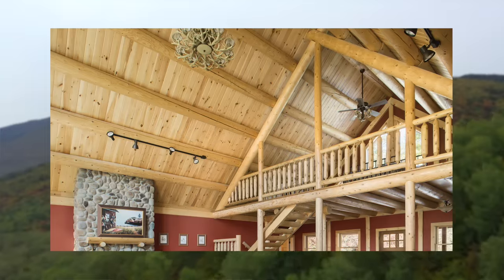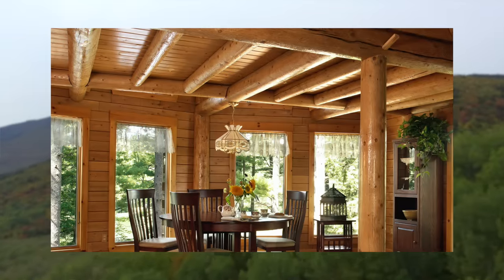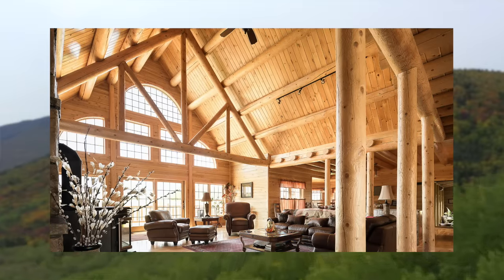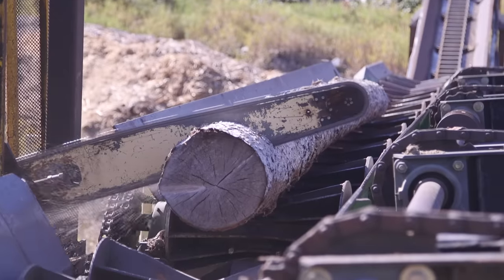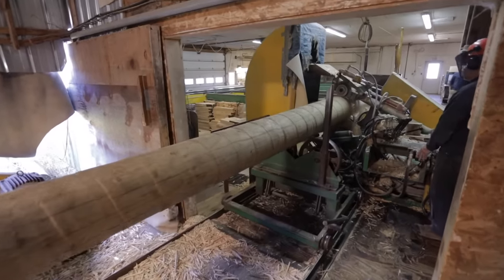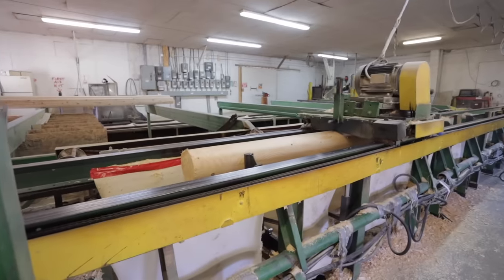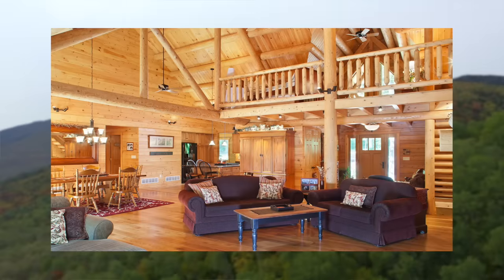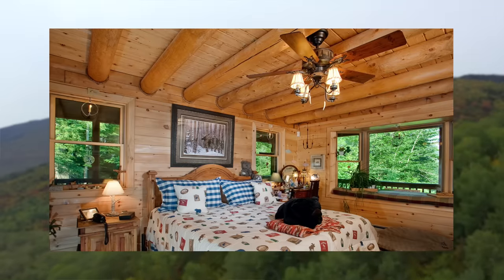What Is A Purlin?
Katahdin Cedar Log Homes President and CEO Dave Gordon, talking about roof purlins and what they add to your custom log home.